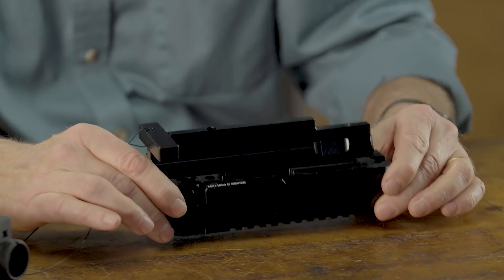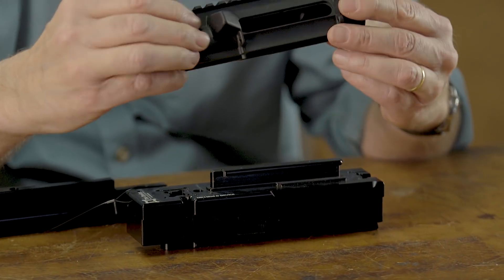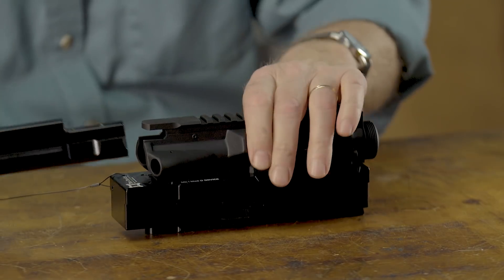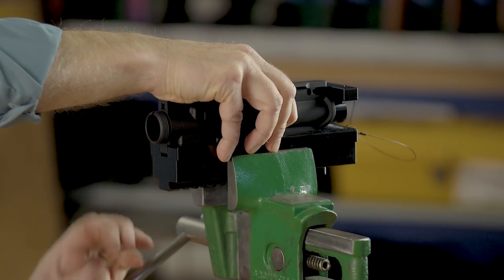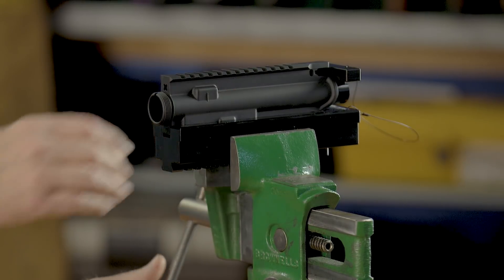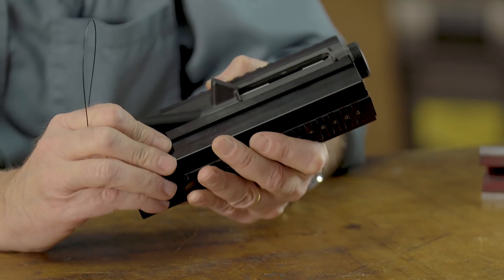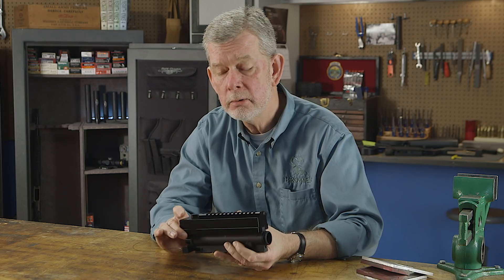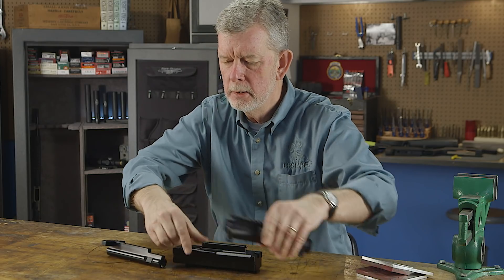The Device AR-15 Upper Receiver Fixture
The Device AR-15 / M16 Upper Receiver Fixture is a professional, robust fixture designed for years of hard use. Featuring a quick, intuitive interface the Device allows rapid building/rebuilding and repair of an upper receiver for any AR15/M16/M4 family of rifles/carbines/pistols. It was specifically designed to allow all upper receiver parts to be installed or removed without interference. It was also engineered with rail systems in mind; the Device has clearance for most rail systems to allow installation and removal while the upper is securely held.